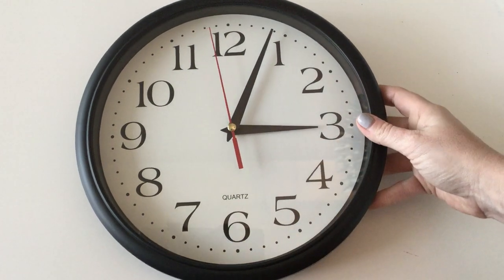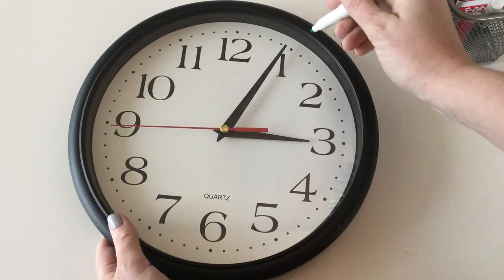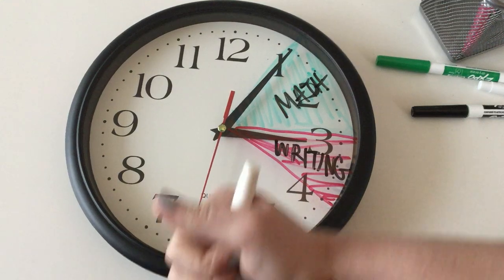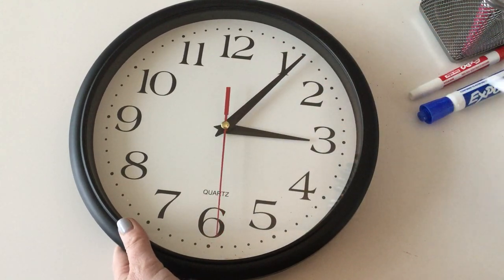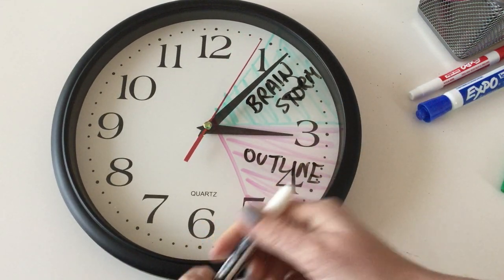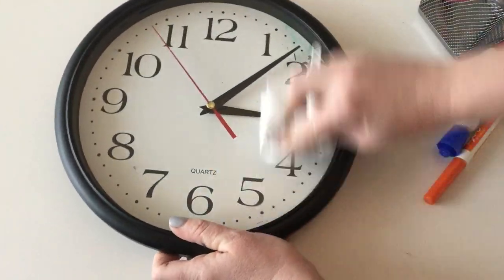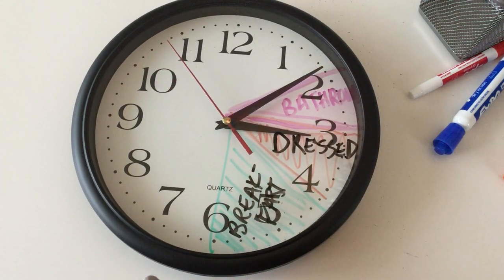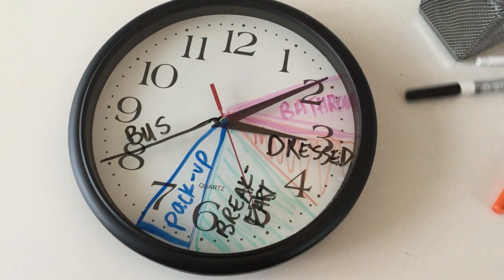Using an Analog Clock to Teach Time Management Skills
Using an Analog Clock to Teach Time Management Skills by theautismhelper.com